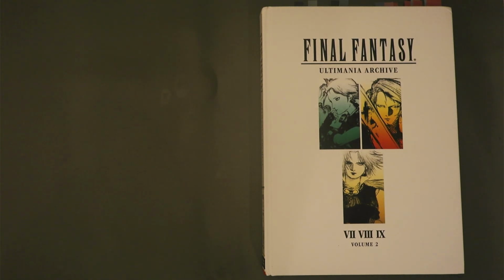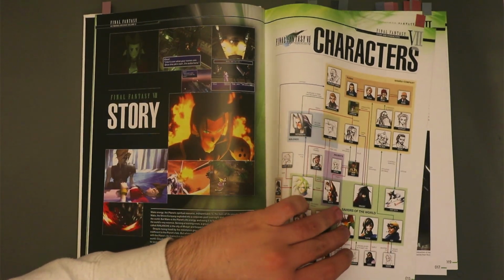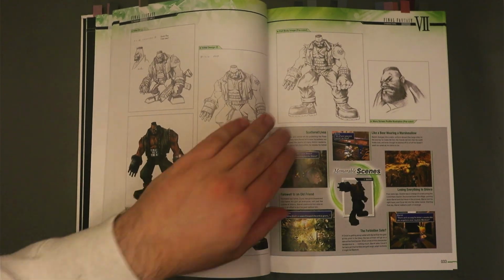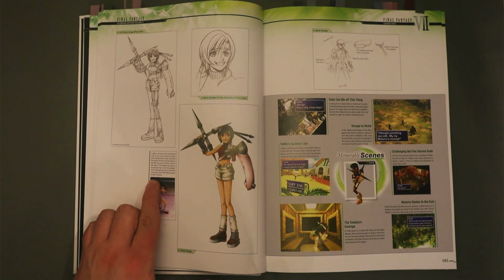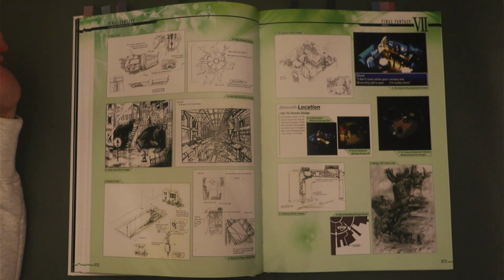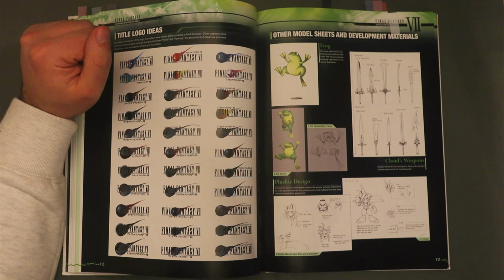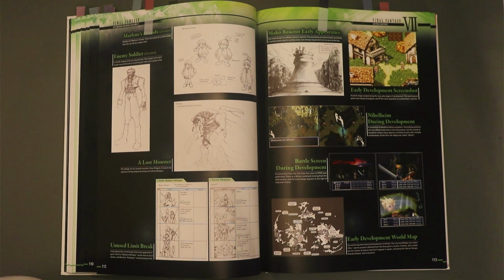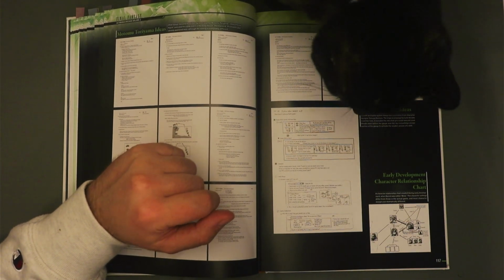Final Fantasy VII - Ultimania Archive - Tifa and Sephiroth Siblings?!